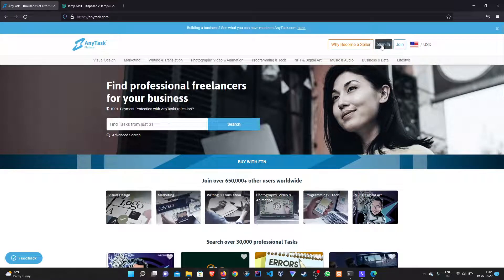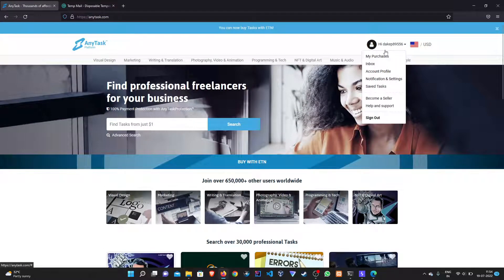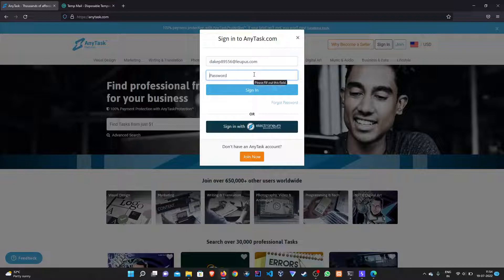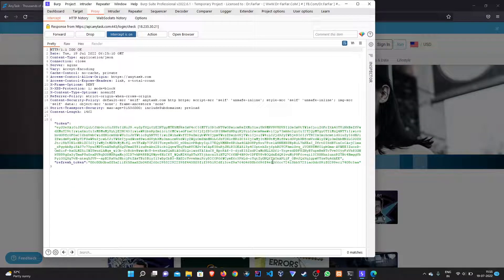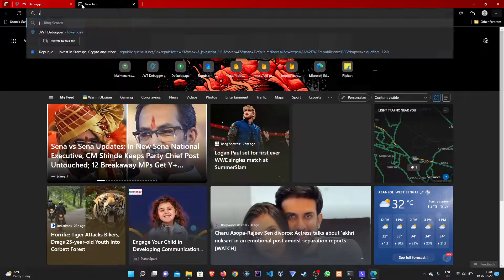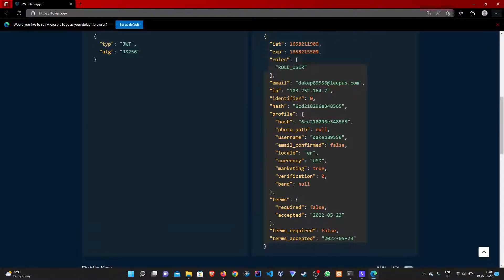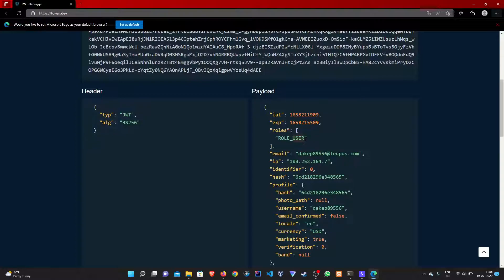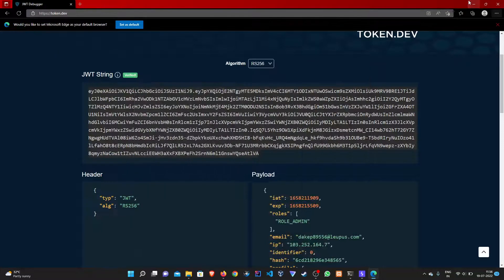Vertical Privilege Escalation | P1 | Bug Bounty Series - EP 20 | Ran$ome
Welcome back to the channel guys, in this episode we will be covering a very interesting vulnerability called Vertical Privilege Escalation. It is a P1 vulnerability and many website managers, app managers, analytics applications, social media web/mobile applications shows this bug.

If this vulnerability is present an attacker can change his/her role to site administrator which gives them a lot of more permissions including deleting content or editing content or steal database's data. Check out the full video to understand how to perform it.